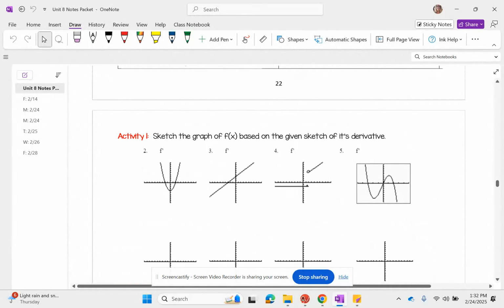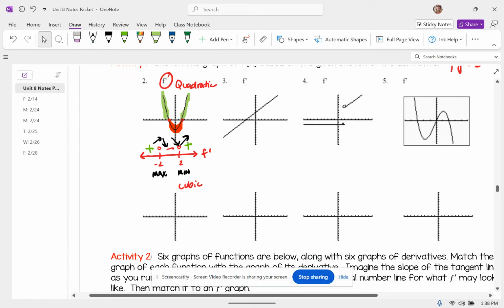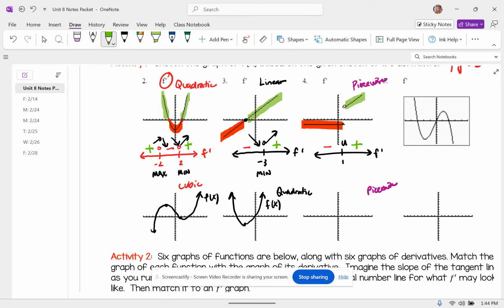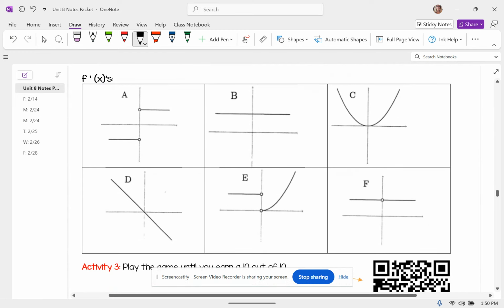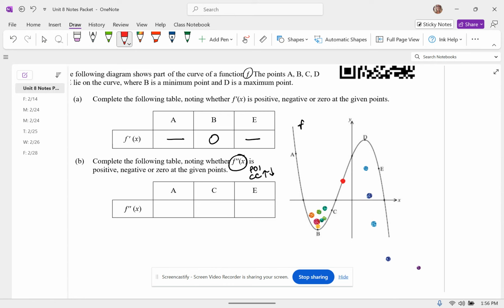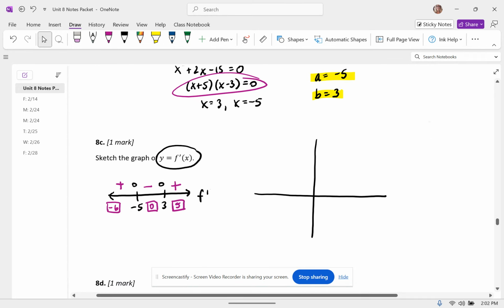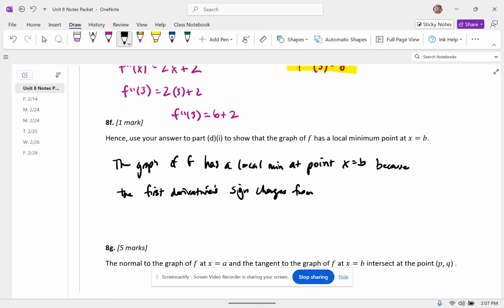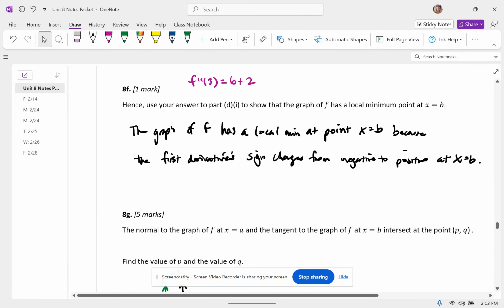8.3 Class Notes (From Lebron)